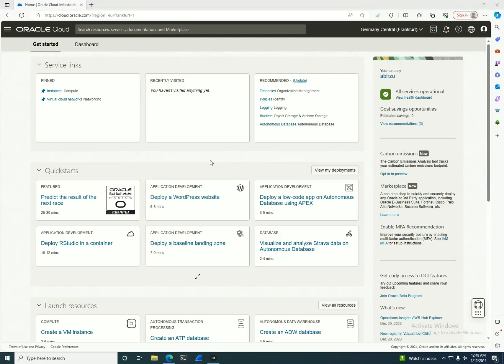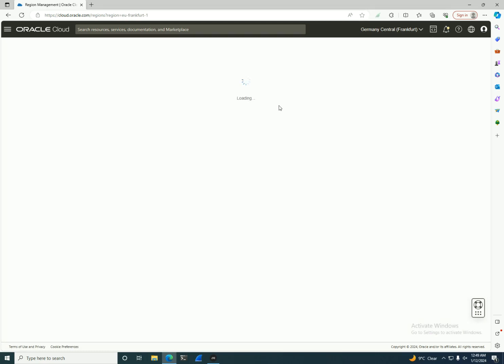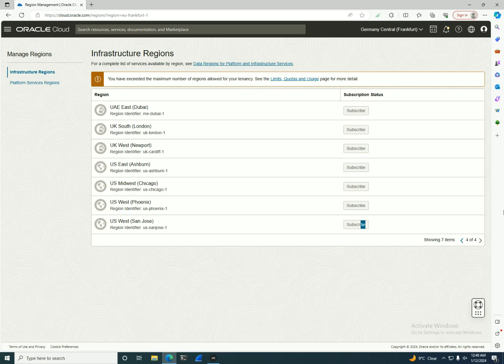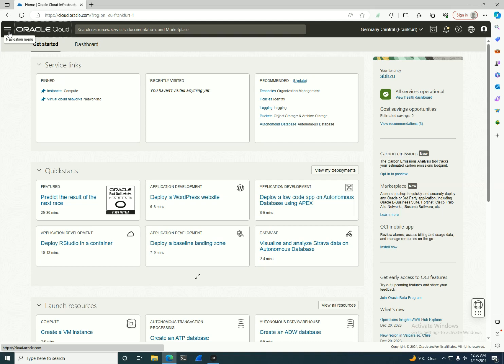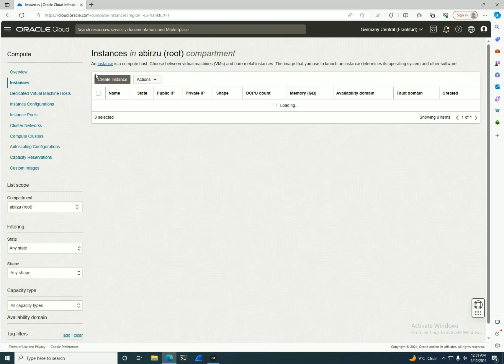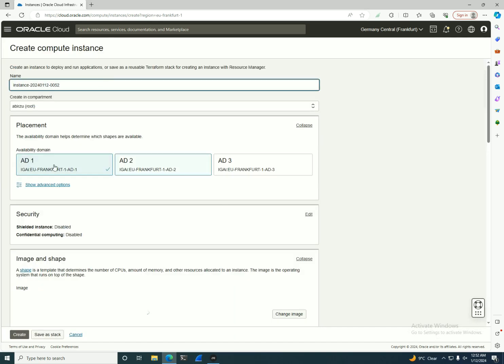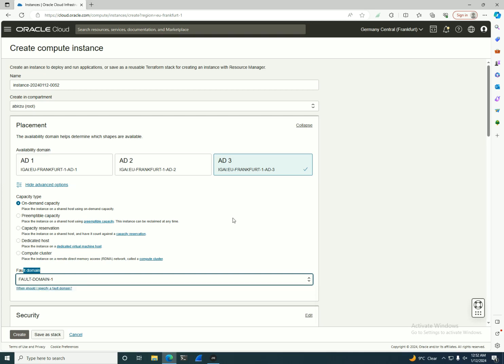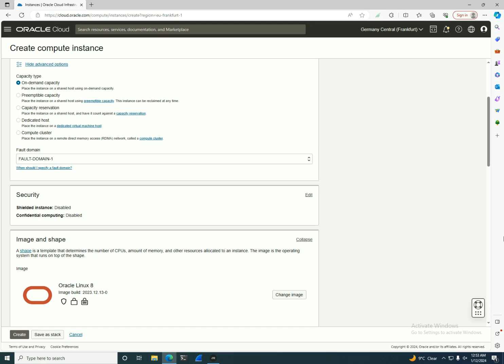006 Understanding Regions and Availability Domains in Oracle Cloud Infrastructure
In this video, I explain the concepts of regions and availability domains in Oracle Cloud Infrastructure (OCI). I discuss how regions are localized geographic areas and how they allow you to deploy applications closer to your users for reduced latency and improved performance. I also explain that availability domains are data centers within each region that provide high availability and discuss the benefits of using multiple availability domains. Additionally, I touch on the concept of fault domains and how they contribute to high availability. This video will help you understand the key concepts needed to build resilient OCI solutions.
00:00 Introduction
00:26 Managing regions
01:11 Benefits of multiple availability domains
02:24 Fault domains and high availability
04:23 Considerations for setting up OCI services